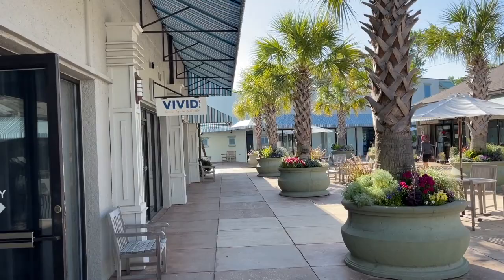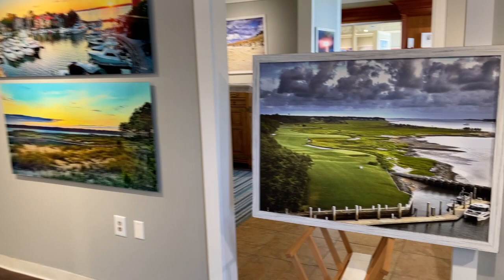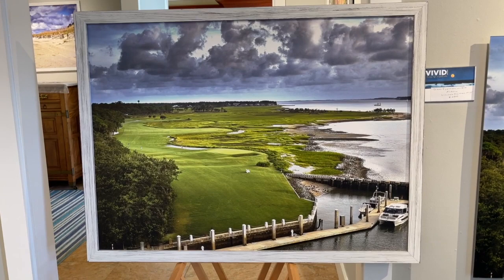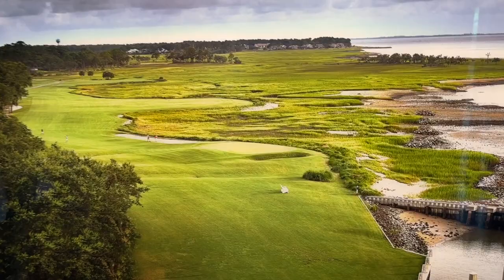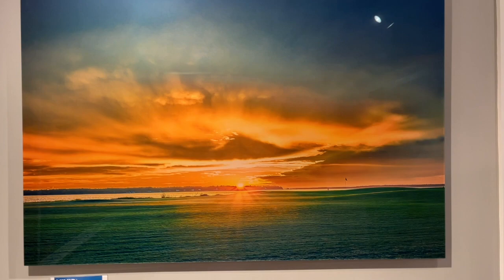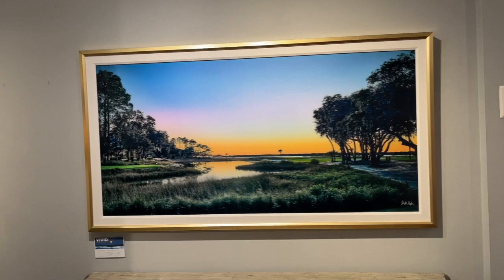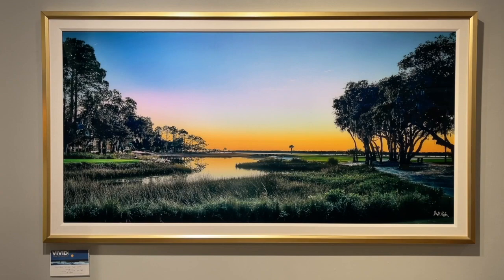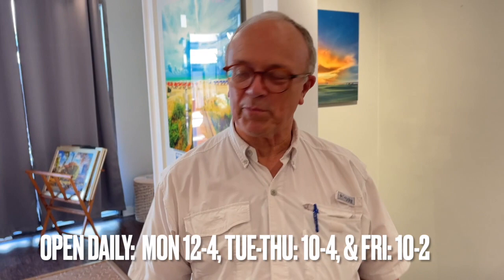Harbour Town Golf HD Acrylics: Thursday3 VIVID Art Gallery 04 14 22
There is nothing more crystal clear than a high resolution digital picture mounted under acrylic glass. Colors and vividness are magnified creating a sensational pieces of art.

Given this is Heritage week on Hilton Head Is, Jeff has chosen three Harbour Town Golf shots in Acrylic. Starting with a comparison of 18 from a top the Harbour Town Lighthouse & Museum printed on canvas and under acrylic, you can see incredible detail. Then we come upon an epic sunset on 18 where you can feel the majesty and awesomeness of nature. Lastly, the 17th at twilight, the hole named "Beautiful Terror" by Jeff, is one of the most spectacular shots in the gallery.

Jeff Keefer's  pictures are for a cause that matters. The VIVID Art Gallery raises money to find a cure for Parkinson's by donating the profits to the Michael J. Fox Foundation for Parkinson's Research. All employees are just volunteers. vivid-gallery-hhi.com

Come down to TheShopsattheSeaPinesCenter on Hilton Head Is to visit the gallery in person. We'll even call you in a gate pass.